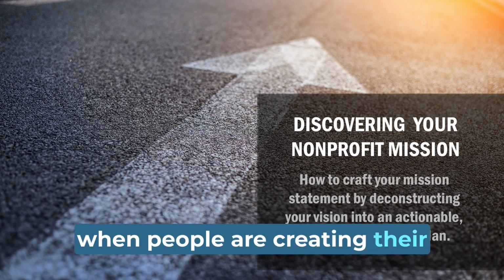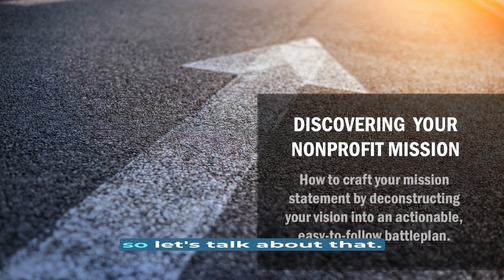Discovering Your Nonprofit Mission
Many nonprofit founders and leaders are confused about how to properly create a mission and vision for their organizations. Learning to extract your mission, the route to your vision, from your vision statement itself can be a direction-setting skill that propels your nonprofit forward in ways you never thought possible. Gain this skill now by reading and listening to this powerful lesson.